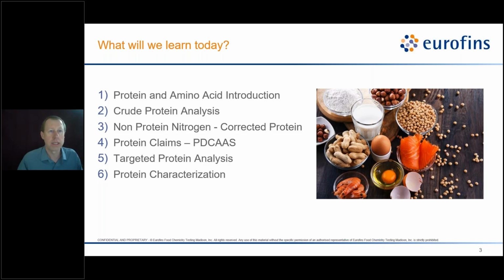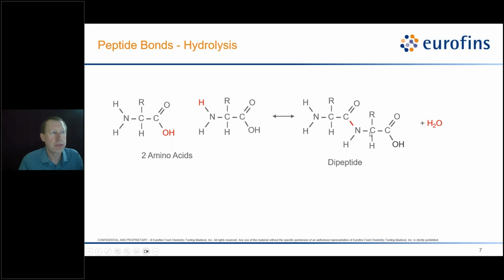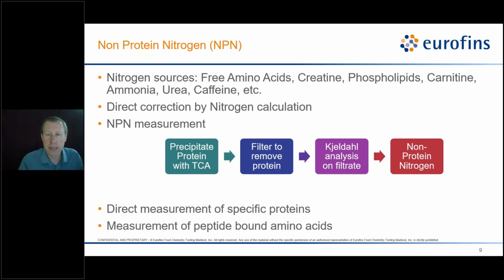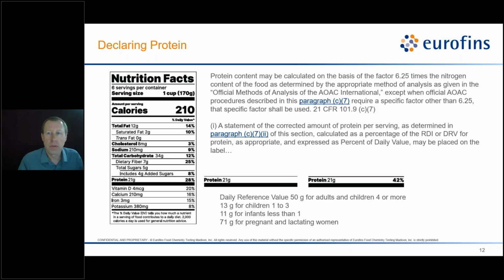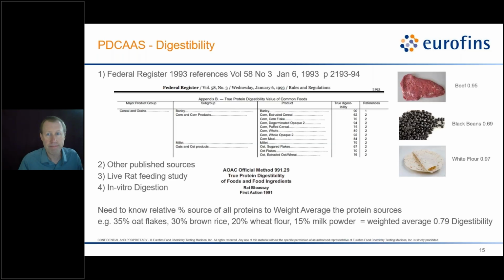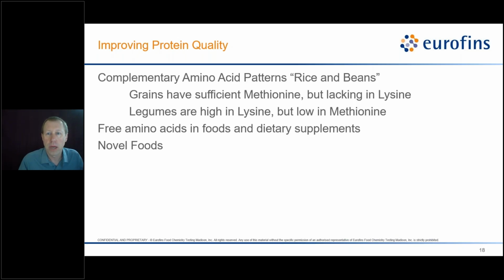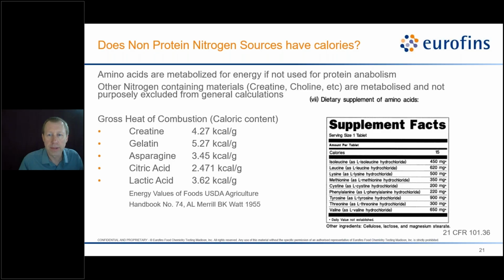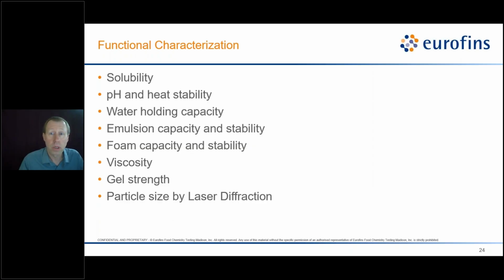Understanding Protein Analysis for Label Claims and Characterization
Dan Berg, Senior Analytical Services Manager for Eurofins Food Chemistry Testing, shares how to use analytical data to establish and verify label claims, protein quality, % Daily Value from PDCAAS, and protein characterization. Considerations for non-protein nitrogen, plant-based, and novel protein sources are included in the presentation.

Key Highlights
- Focus on Protein Measurement: Overview of general and specific methods for measuring protein in foods, beverages, and dietary supplements

- Label Claims Verification: Insights into using analytical data to establish and verify label claims for protein content

- Protein Quality and % Daily Value: Discussion on assessing protein quality and calculating the % Daily Value using PDCAAS (Protein Digestibility-Corrected Amino Acid Score)

- Protein Characterization: Techniques for understanding the properties and characteristics of different protein sources

- Special Considerations: Guidance on addressing non-protein nitrogen, as well as challenges related to plant-based and novel protein sources